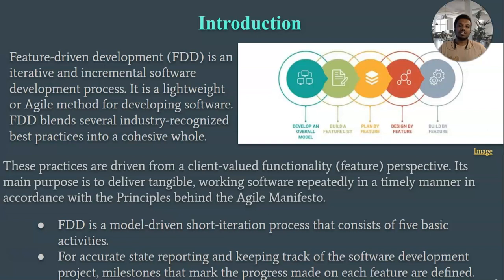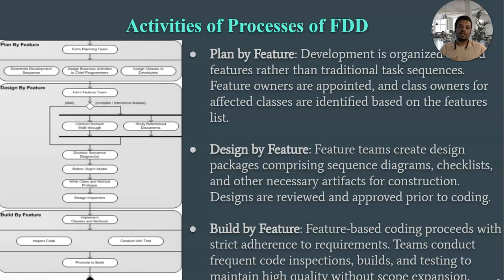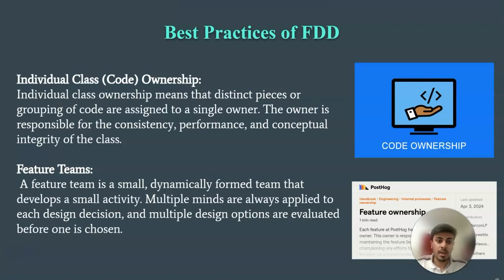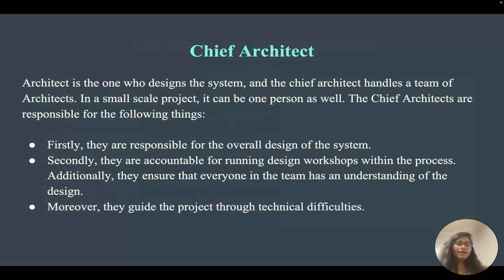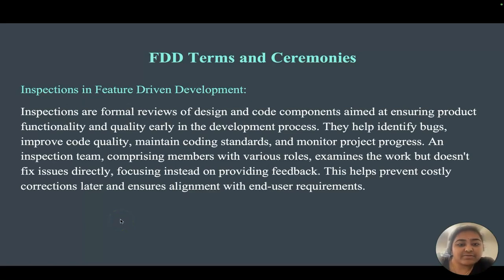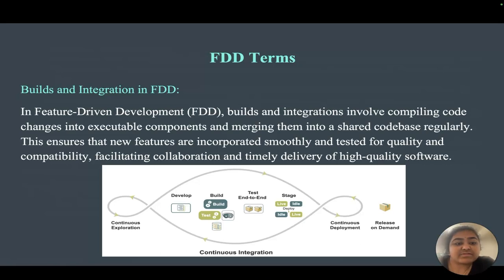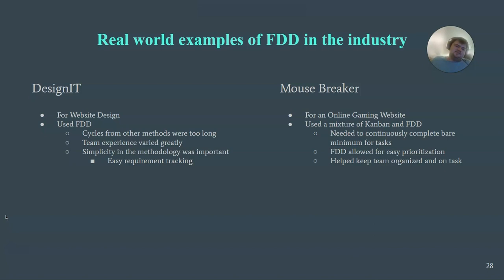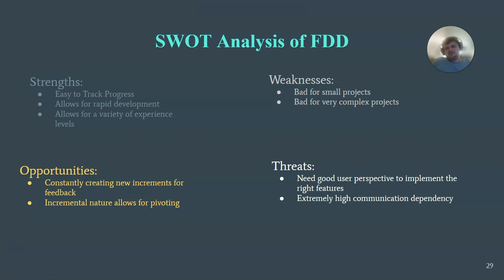CS 493+593 Feature Driven Development Video Presentation AllParts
1.Introduction - Sameer Khan
2.5 activities of processes of FDD - Sameer Khan
3.Best Practices of FDD - Jaffer Mohiuddin
4.FDD Roles and responsibilities - Hemalatha Polasani
5.FDD Terms and Ceremonies - Sarayu Reddy Vaddula
6.Real-world examples of FDD in the industry - Christian Loncka
7.SWOT analysis of FDD - Christian Loncka